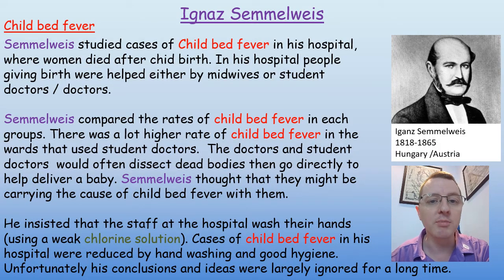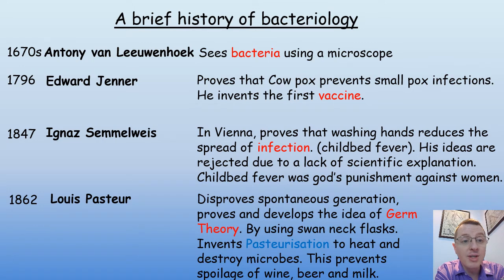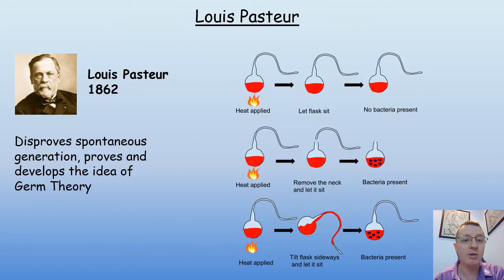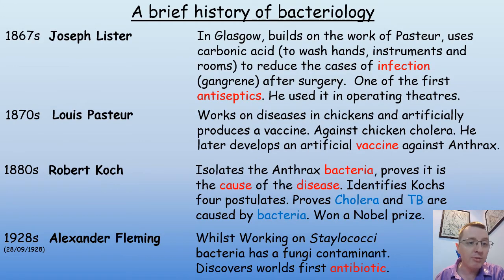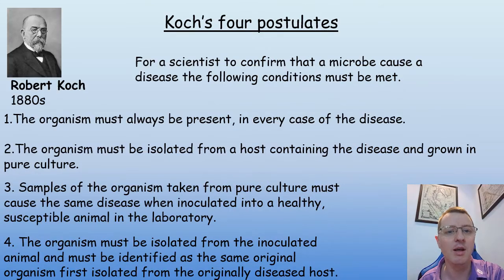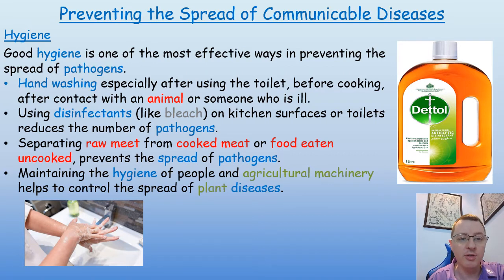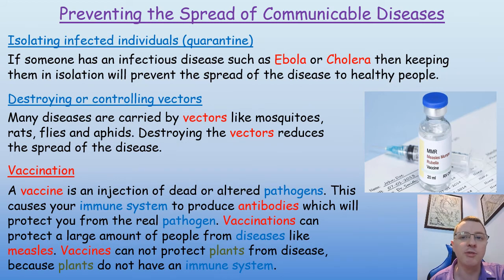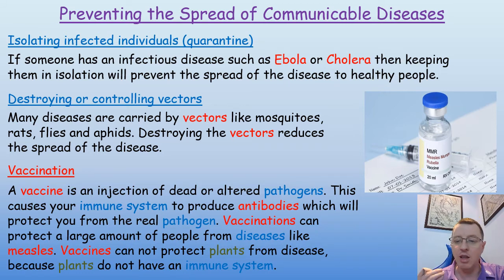B5.5 - A Brief history of Bacteriology - AQA Biology GCSE 9-1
This video covers the contributions of a number of scientists to our current understanding of how to prevent the spread of pathogens and prevent infections.
-Antony van Leeuwenhoek
-Edward Jenner
-Ignaz Semmelweis
-Louis Pasteur
-Joseph Lister
-Robert Koch
-Alexander Fleming

AQA Biology GCSE 9-1